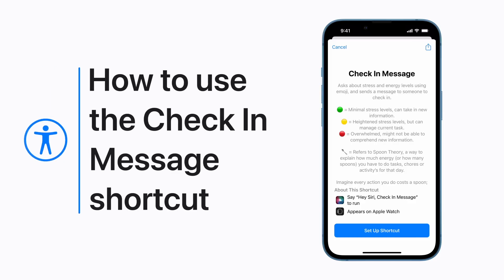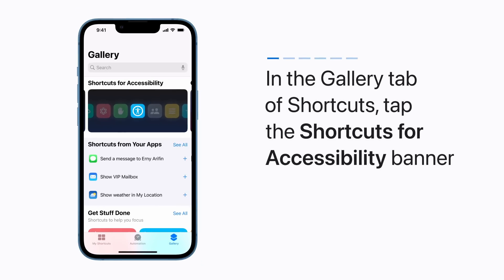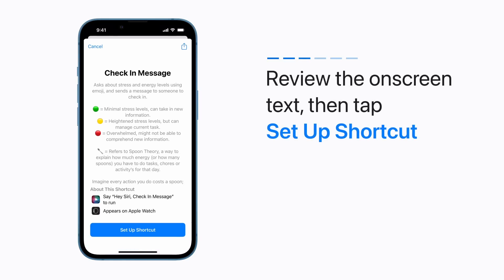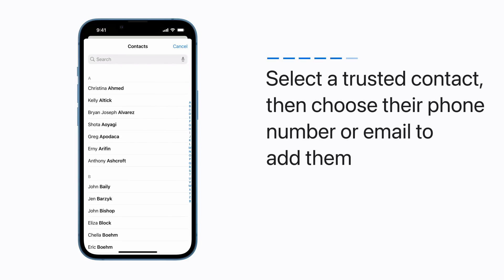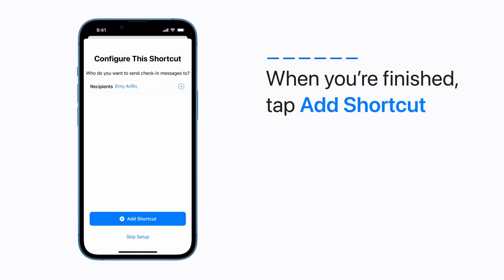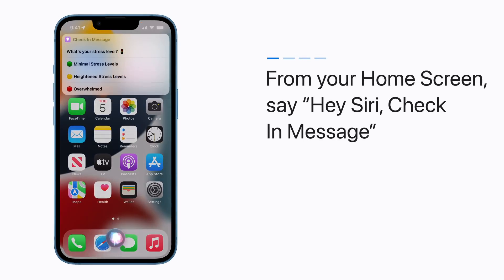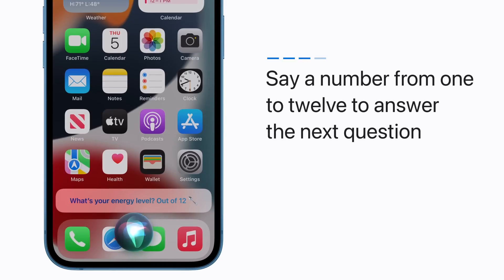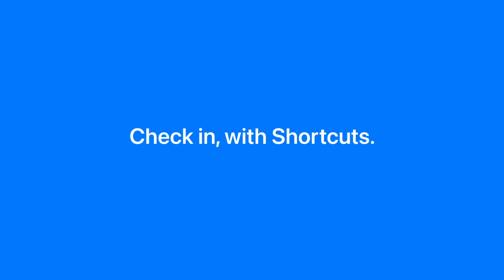How to use the Check In Message shortcut on iPhone or iPad | Apple Support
Check in with friends, family, or a caregiver and let them know your stress and energy levels fast with the Check In Message shortcut.

Run a shortcut from the Shortcuts app on iPhone or iPad